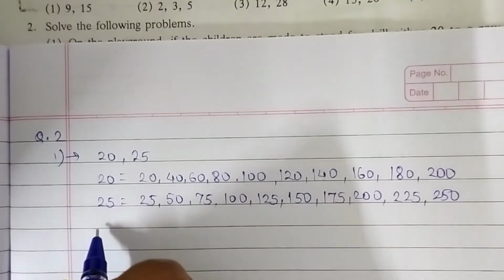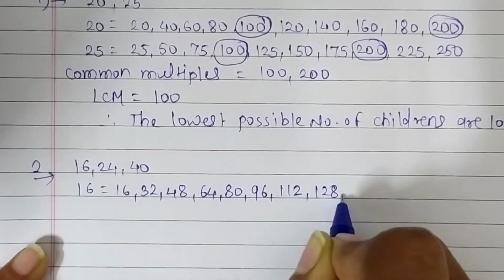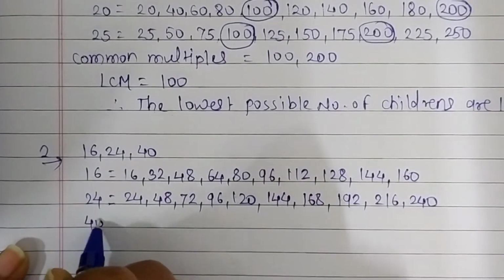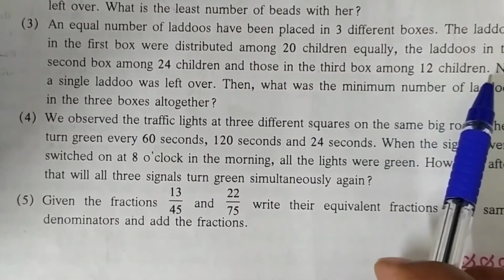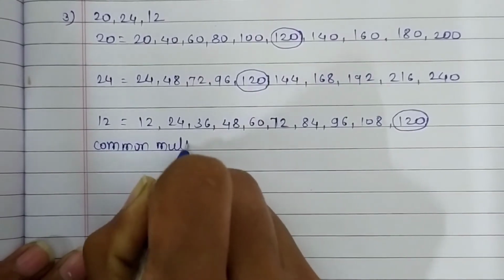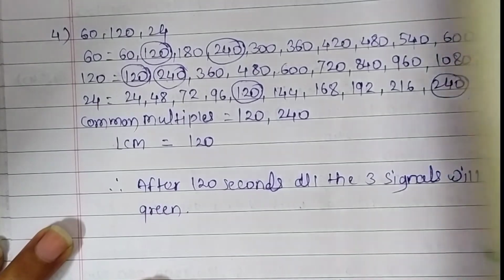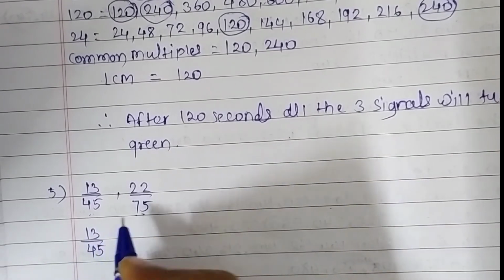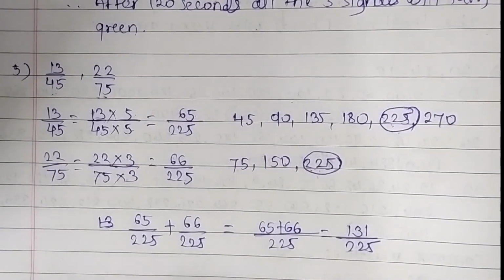practice set 25 part 2 std 6।practice set 25 class 6।ssc board maths class 6।6th std maths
this is the part 2 of practice set 25 explanation about word problems in easy language